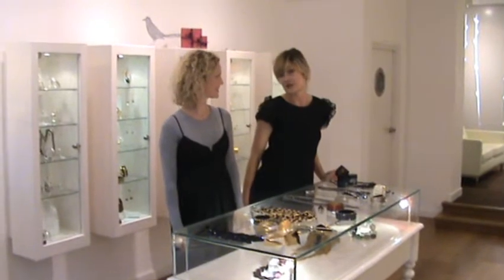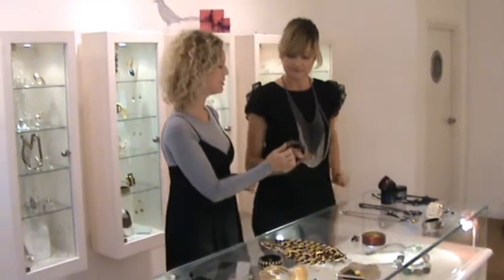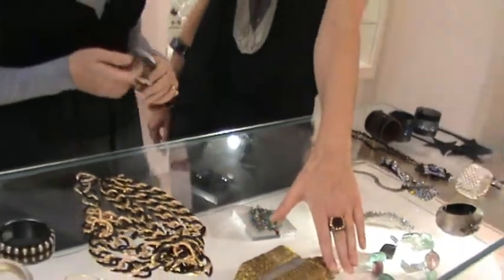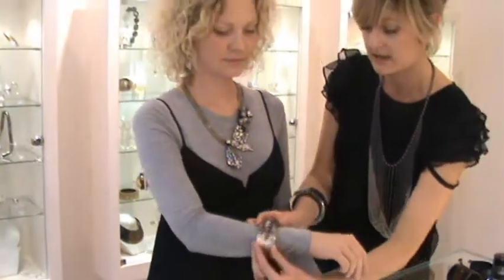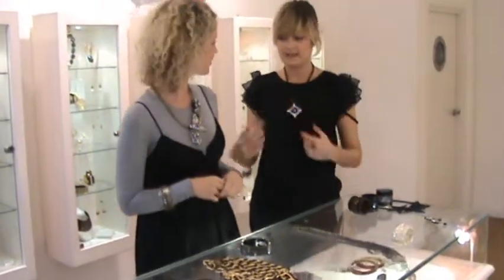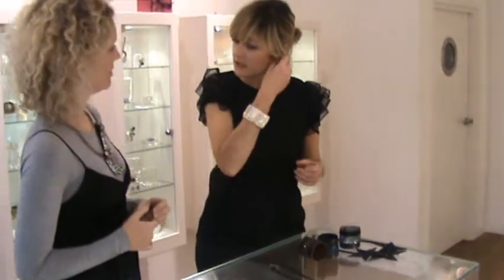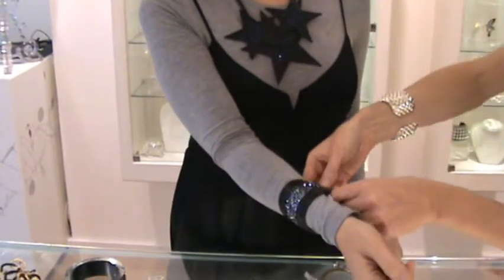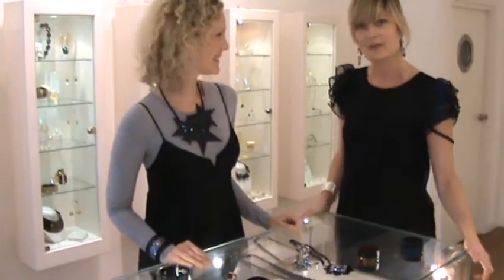EC One - Vogue Fashion Night In - Silver Jewellery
Basia and Liza talk on how to wear this season's party jewellery in silver, sparkline hues. Filmed at the EC One jewellery store in Notting Hill, London

Featuring Alexis Bittar, Nicholas King, Shourouk, Fiona Paxton, Dark Horse Ornament, Wishes Upon Stiches